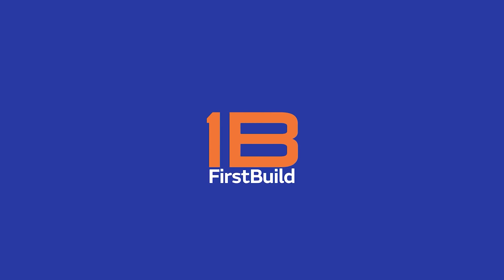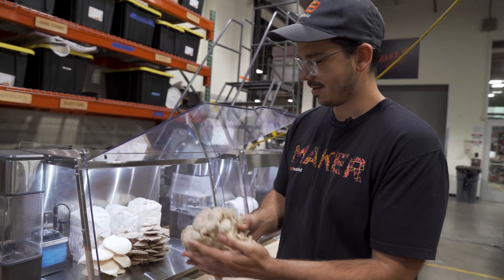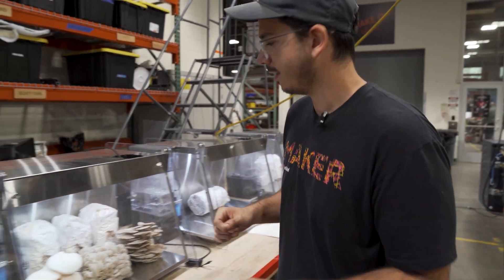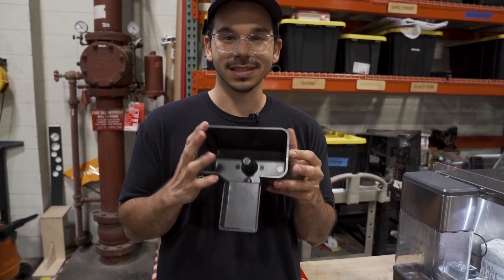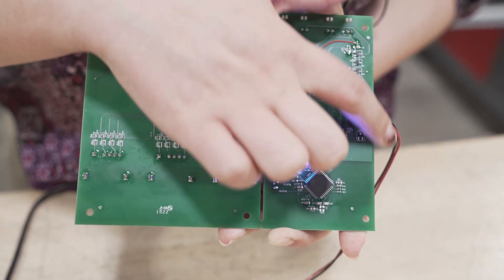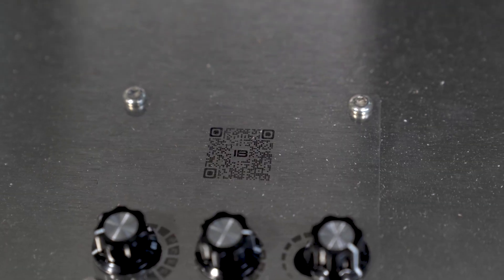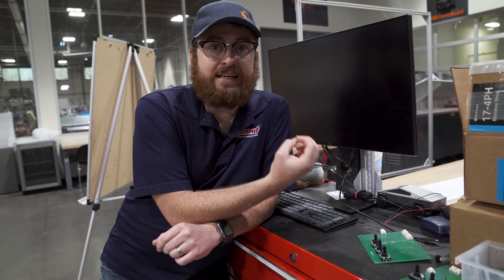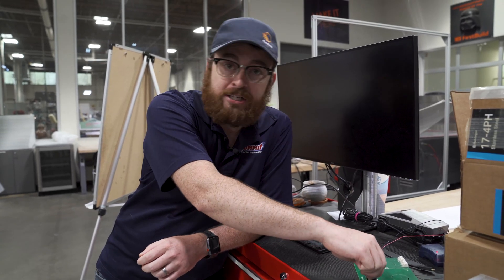Mella Progress Update: Testing, Tooling, Hardware and Software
🍄Mella is in stock and available for purchase

                                               Original Air Date: April 2022
🍄  In this video, we hear from the Mella team about what they've been working on for the past few months.

🍄 Danny gives an update on chamber testing and water tray tooling, Emily discusses her board redesign, and Bobby shares the latest software updates.